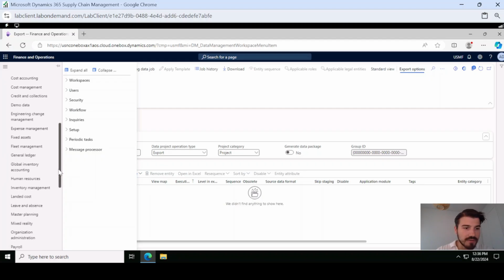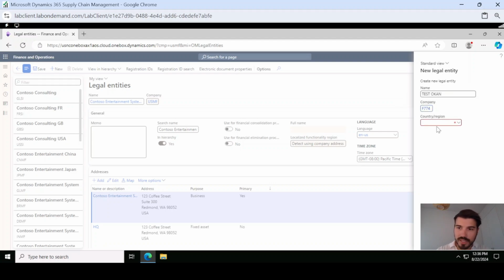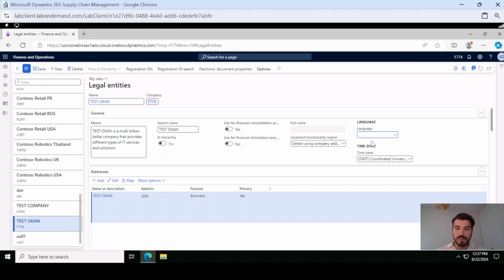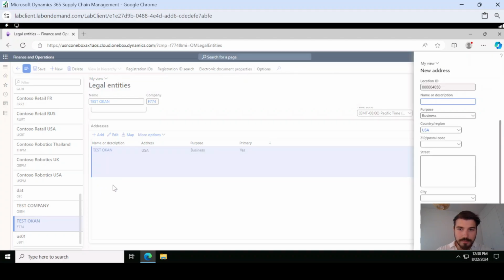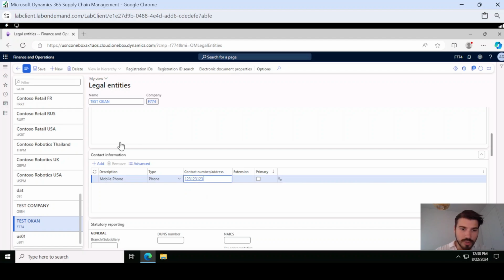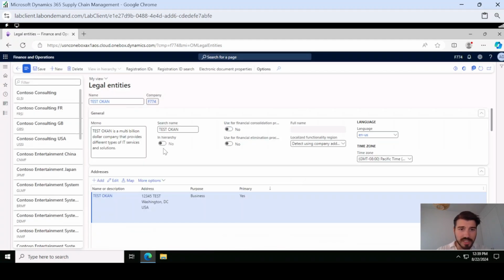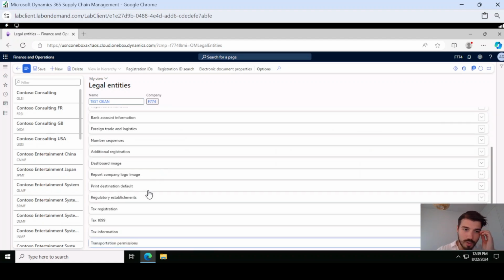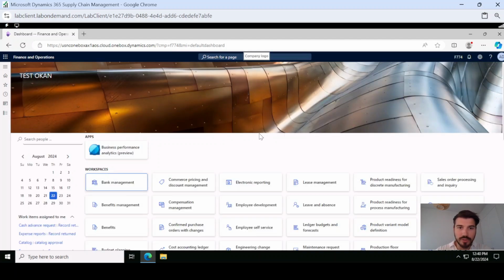Microsoft Dynamics 365 for Finance and Operations | NEW Legal Entity Setup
Hello in todays video Okan Sebastian Altintop will be showing you how to setup a new legal entity on a very basic level in the Microsoft Dynamics 365 for Finance and Operations ERP system.

Through a newly created legal entity the processes targeted to this specific legal entity can be started.

Okan Sebastian Altintop is the COO at AMRA Consulting International.

AMRA Consulting International offers organizations Microsoft D365 for Finance and Operations implementation services, business consulting, project management services and other IT consulting on a global level.